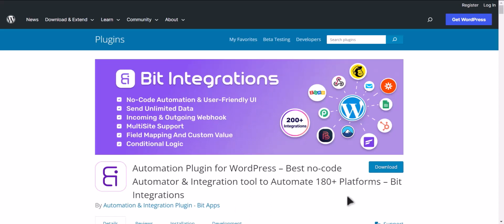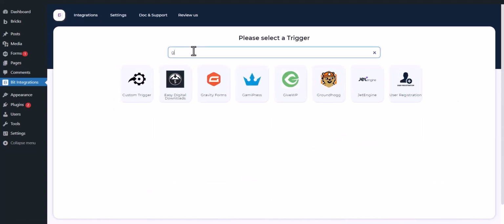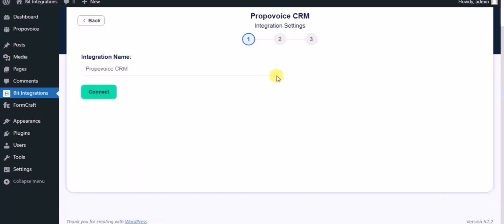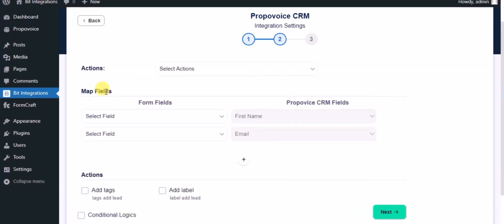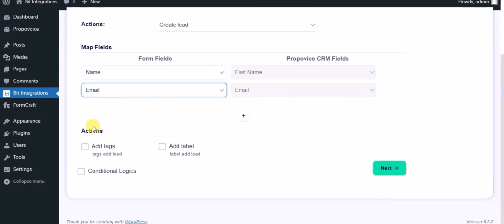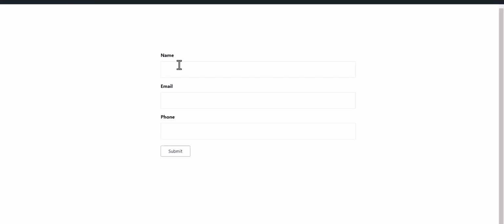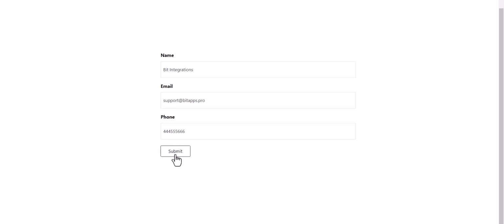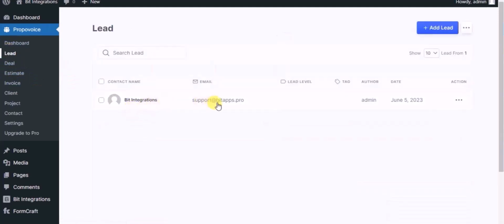Integrating Gravity Forms with Propovoice CRM | Step-by-Step Tutorial | Bit Integrations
🔗 Integrate Gravity Forms with Propovoice CRM | Bit Integrations Tutorial

📌 Elevate your CRM game! In this tutorial, we guide you through the seamless integration of Gravity Forms with Propovoice CRM using the Bit Integrations WordPress plugin.

Propovoice CRM is a powerful Customer Relationship Management platform designed to help businesses manage leads, streamline communication, and nurture customer relationships effectively.

Key Highlights of the Tutorial:
✅ Step-by-step integration guide for Gravity Forms with Propovoice CRM using Bit Integrations.
✅ Optimize lead management, communication, and customer relationship nurturing.
✅ Enhance your CRM capabilities with real-time data synchronization.

Ready to transform your CRM strategies? Join us in this tutorial to unlock the potential of Bit Integrations and witness how Gravity Forms and Propovoice CRM integration can revolutionize your lead management and customer relationships.

Elevate your lead management with Gravity Forms and Propovoice CRM integration! 👍